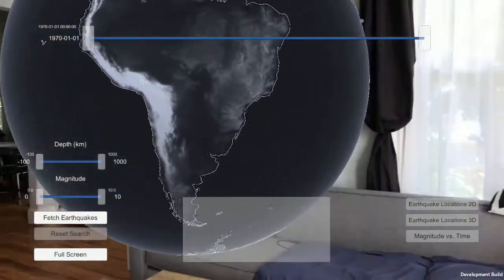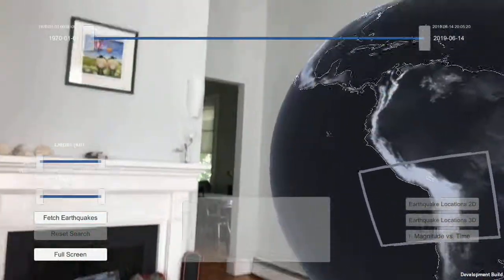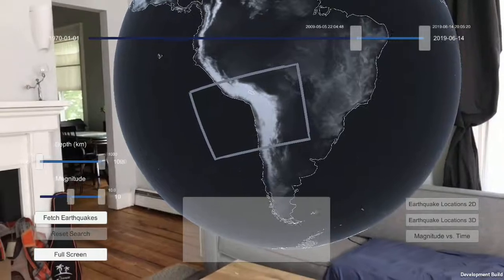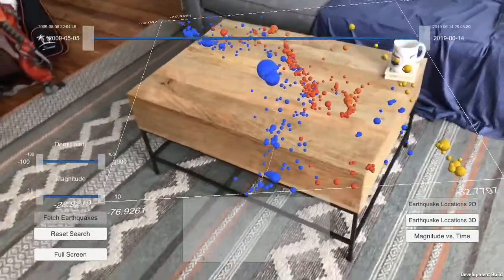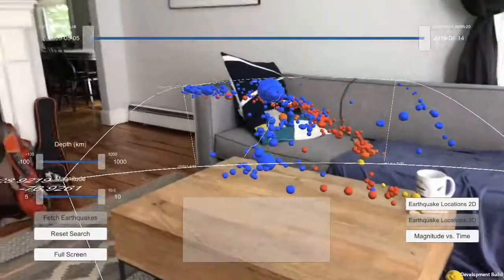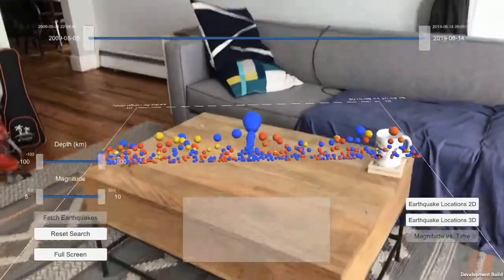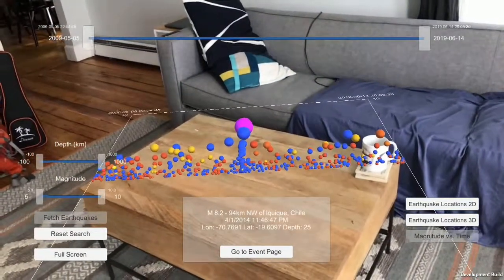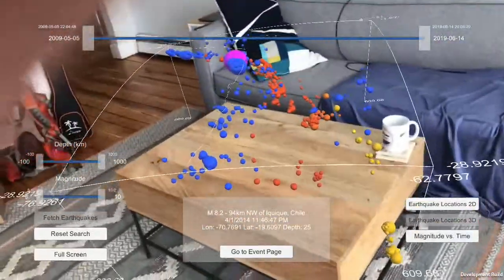ARKit SeismicityAR prototype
How to view earthquake locations in 3D! Implementing the USGS catalog in ARKit.

Made in Unity with AR Foundation